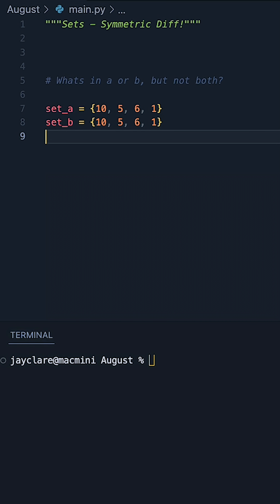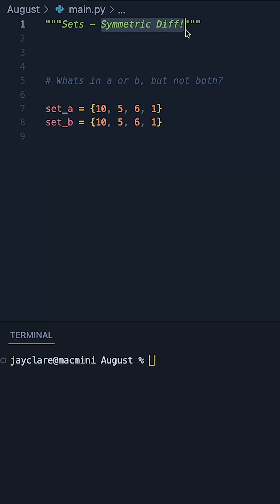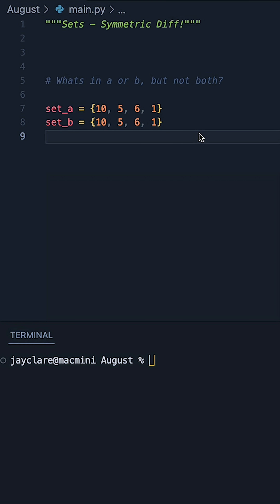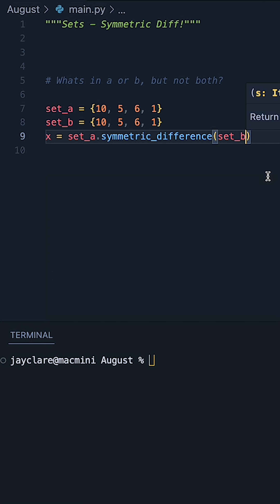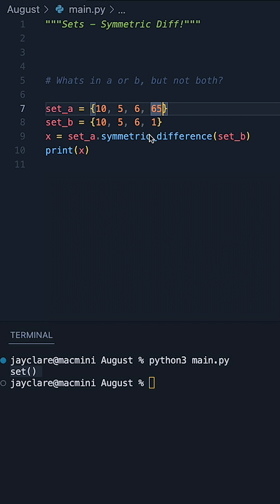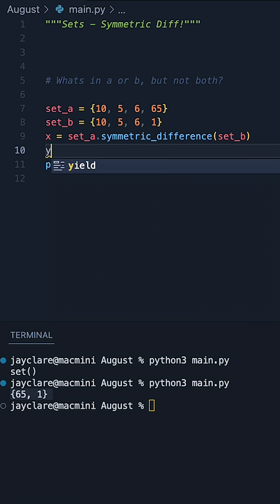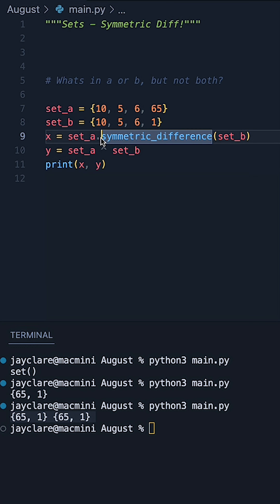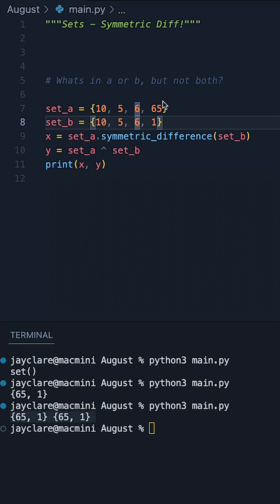Python 3 | Simple Symmetric Difference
If you're new to using Sets, here's how Symmetric Difference works!